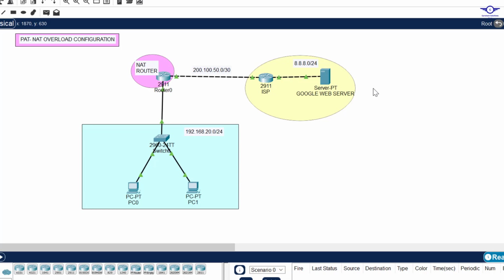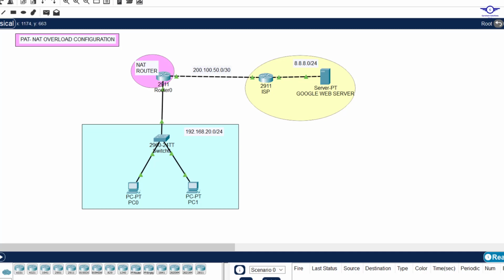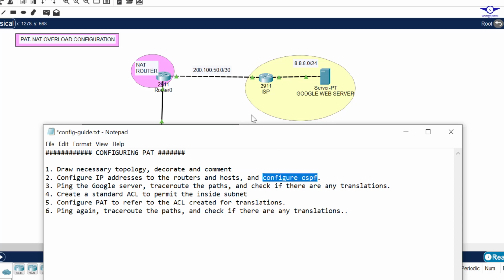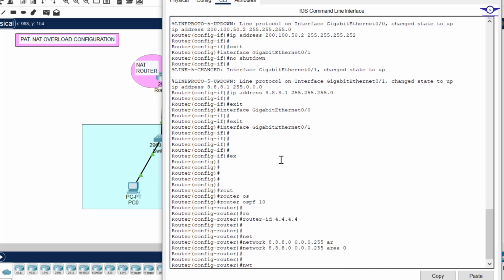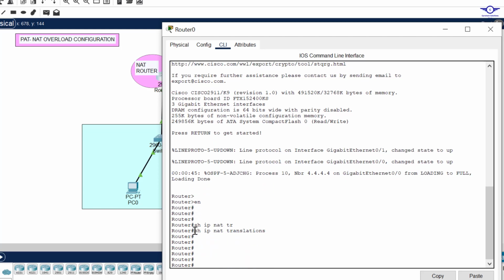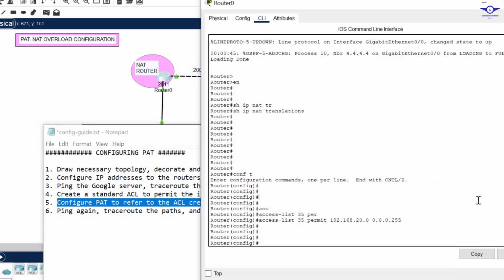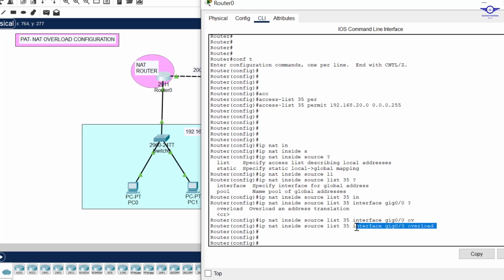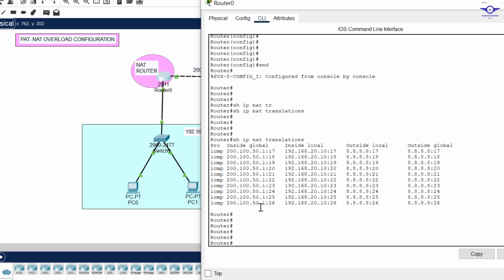48. How to Configure PAT or NAT Overload on a Cisco Router ｜ Configure Port Address Translations